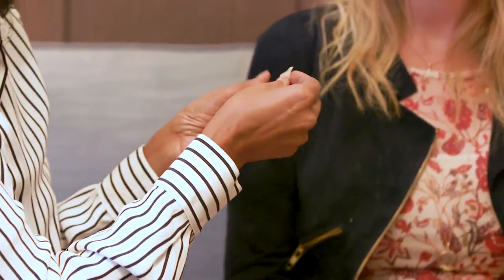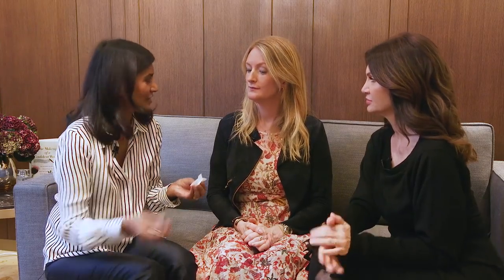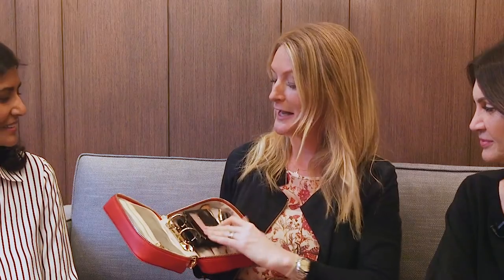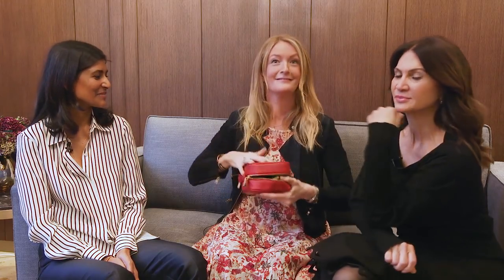Problem-solving beauty tips with Trish McEvoy and Ruby Hammer MBE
Celebrating 20 years of Trish McEvoy at Harvey Nichols

It’s not often you get two mega makeup artists in one room let alone on one sofa. In our latest video, Susannah, Editor at Large at Get The Gloss, is sandwiched between two incredible makeup legends – Trish McEvoy (who is celebrating 20 years of her product line in Harvey Nichols), and world-famous makeup artist Ruby Hammer, MBE. They have come together to solve your most common (and annoying) beauty conundrums from dark circles, to spots, eyebrow issues and everything in between. Here’s their expert advice:

How to disguise under eye bags
First off Susannah quizzes them about under eye bags and how to minimise their appearance. Trish recommends that you don’t go for too much of a light colour as this will highlight the area, whilst Ruby suggest applying concealer on the puffy area itself and not all over the eye which could leave you with bright panda eyes.

How to cover dark circles
Due to the grey element to dark circles it’s important not to just use a concealer straight on top as this can then make the area look grey. Trish suggests using a warm toned concealer first to counteract the grey before adding a concealer on top.

How to disguise eye tiredness
Whether you’ve been burning the candle at both ends, have a new baby or are working too hard and are super tired, Susannah asks how to make your eyes look more awake. Trish McEvoy says that it’s important to hydrate the skin around the eye before anything and Ruby agrees. Firstly she would use Imidazyl eyedrops which she gets from Italy. She then suggest drinking water and hydrating the skin with Trish McEvoy Triangle of Light eye patches, £56 .

How to make tired skin glow - fast
Ruby says you have to think “Short term, mod term and long term.” She says you have to have a great skincare regime in place long term, mid-term it’s about products too, but short term or in an emergency you should exfoliate to waken the skin and then hydrate with a good moisturiser. Trish suggests using her Liquid Face Colour, £27 on the cheeks which she says will look like you’ve been on a brisk walk.

How to create fuller, natural brows
“Brows are very important,” says Trish, “They frame the eye.” Ruby suggests using Trish’s Brow Mascara £28, to define and hold brows in place. She stresses that we shouldn’t neglect this very key feature on our face.

How to cover a nasty spot
Ruby says firstly try not to panic. Secondly to put some ice on the spot to bring the inflammation down. With regards to a cover-up product she says you need a product that has a bit of weight to it. She then says forget about it and build your other features, perhaps wear a bright red lipstick to distract from the spot.

Trish McEvoy products are available at Harveynichols.com, selfridges.com and libertylondon.com

Follow Susannah Taylor on Instagram  at @susannahtaylor_

Produced by Pocket Motion Pictures